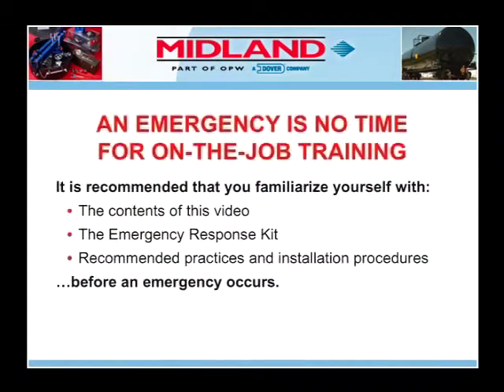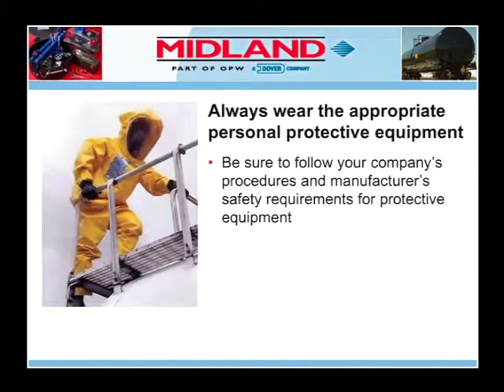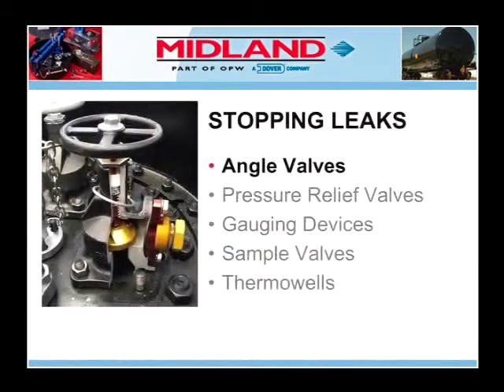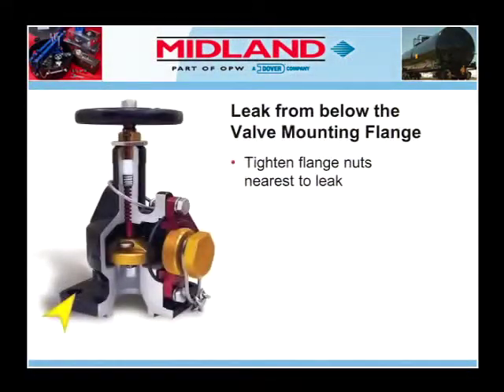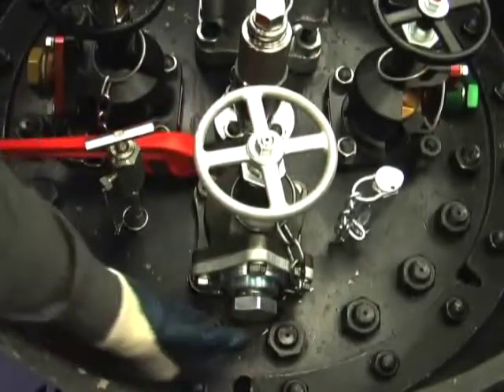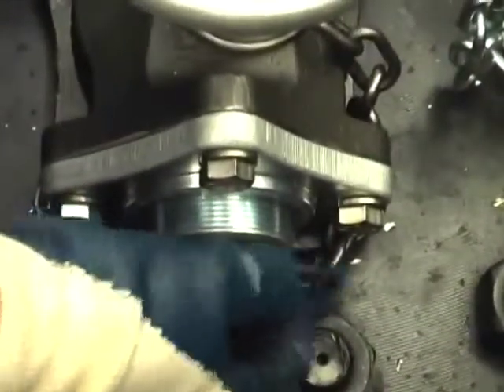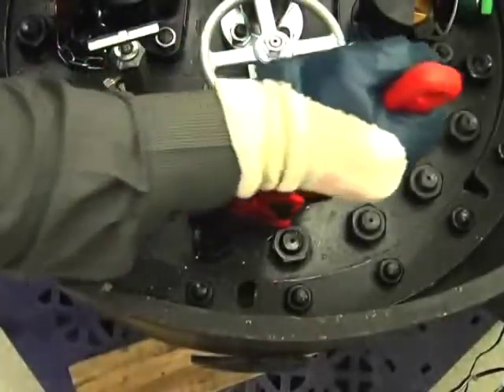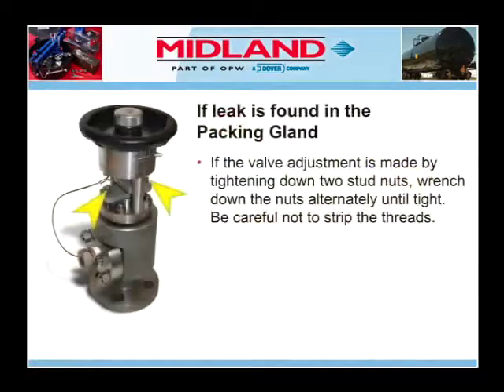Checking for Leaks in Angle Valves – Before Installation of the Emergency Response Kit (ERK)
Instructions for troubleshooting and resolving leaks from angle valves for railcars. Also, a special section devoted to tips and procedures for a leak in the packing gland. This video is only part of a training program and should never constitute as the only educational resource.